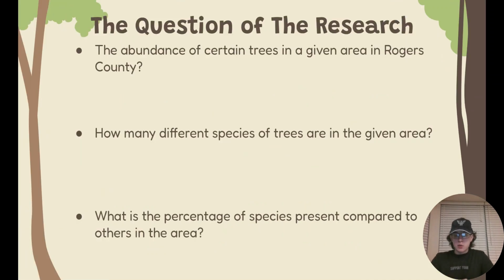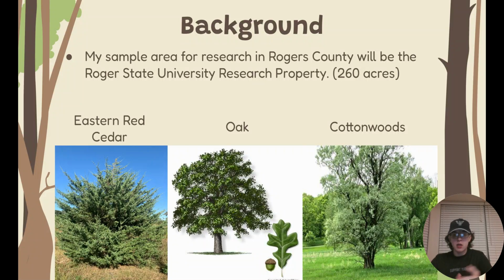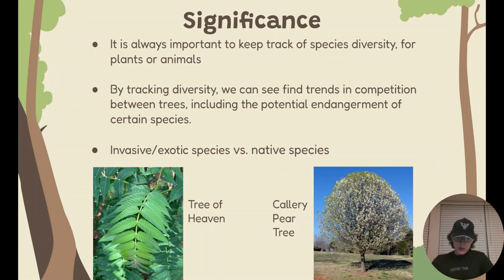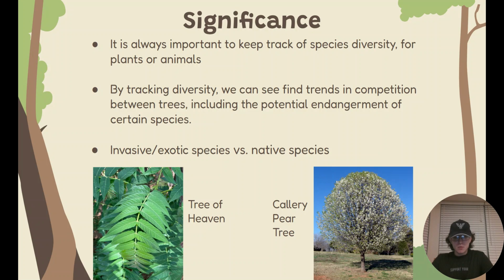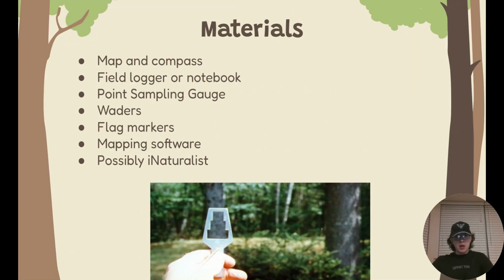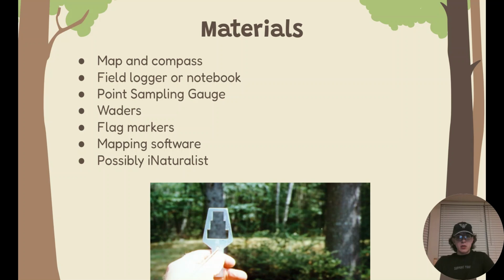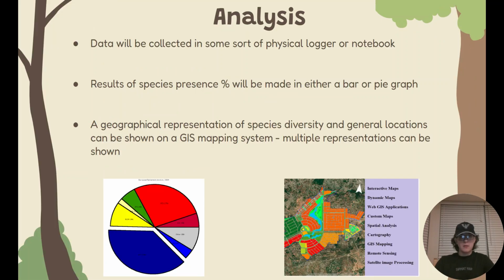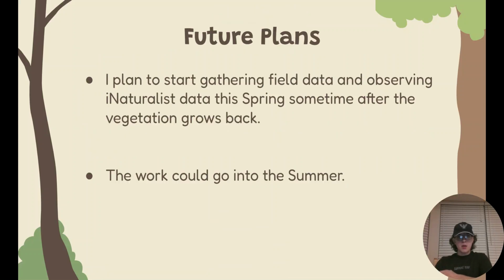Biology Research Methods I Project Proposal